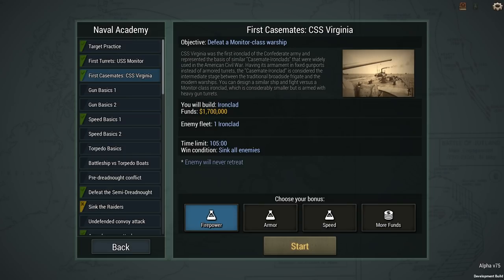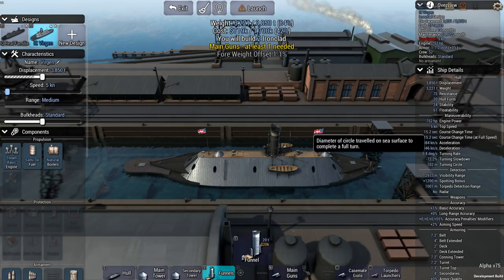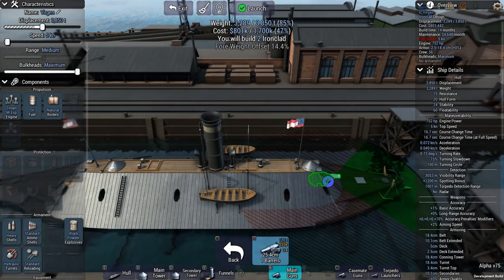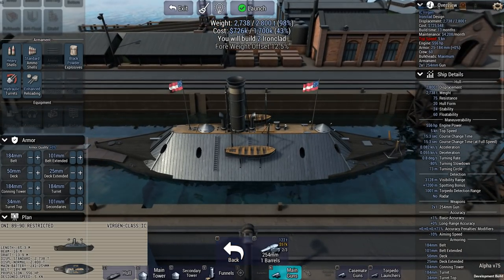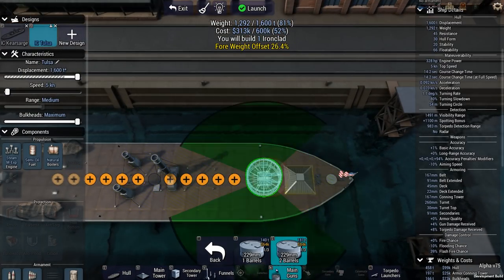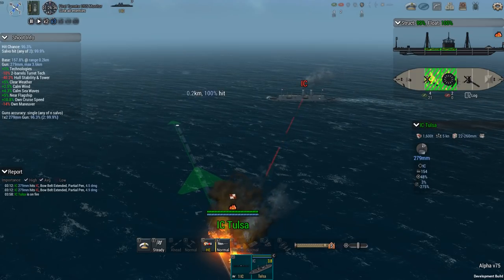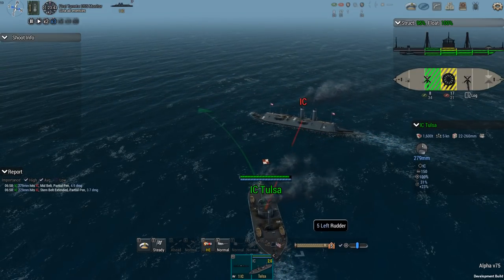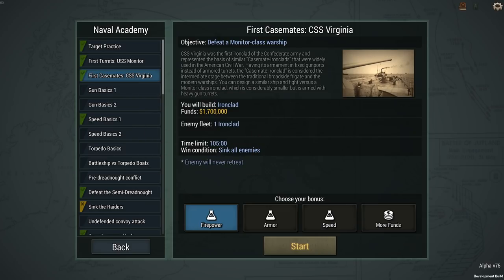Ultimate Admiral: Dreadnoughts - Like Watching Old People F*ck (Alpha 7)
Let's have some fun with the Ironclads and the Monitors again. But man, are these things slow!

Colonel Brendryen
Colonel Metzger
Colonel Westover

Major Weber
Major Moleemann
Major Chung
Major Duck
Major Zeeshan
Major Grindley
Major JFHeasy
Major DeLuce
Major Aura
Major Vikesh
Major Smith
Major LLC_LLB
Major Chester
Major AdmiralKaizer
Major Beerdrinker

Captain KG
Captain Maverick
Captain Kierdran
Captain Braugh
Captain Karuppiah
Captain Christensen
Captain Dave
Captain Ethanol87
Captain Martinez
Captain Morscher

Cheers,
Stealth